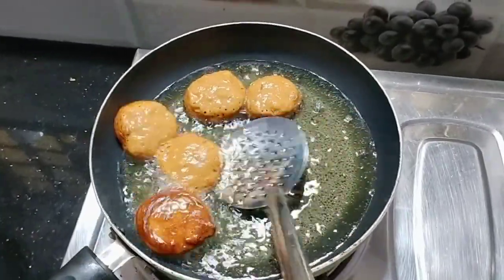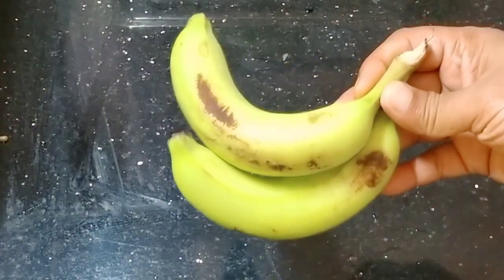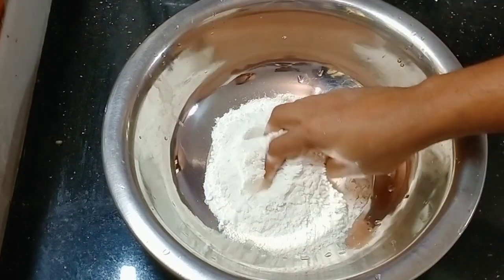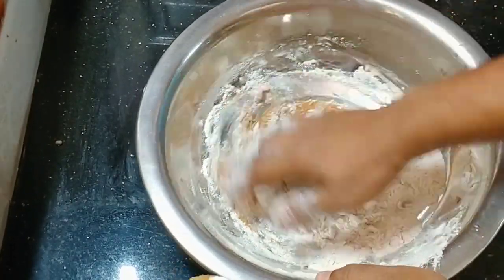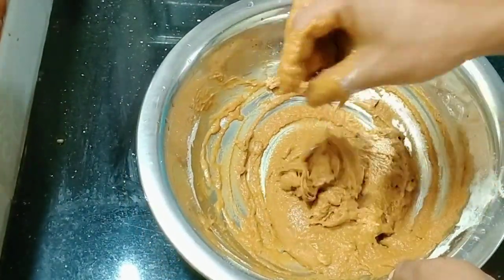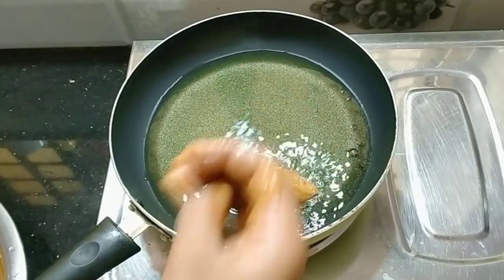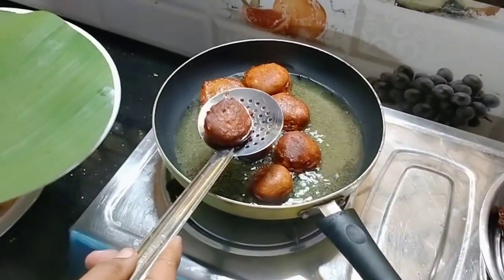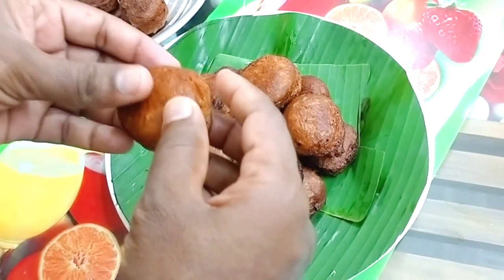|| How to make Wheat sweet Bonda in Tamil || கோதுமை மாவில் இனிப்பு போண்டா செய்வது எப்படி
This video is created for how to make easy and quick method of wheat sweet Bonda in Tamil language.If watch anyone this video can prepare this recipe of wheat Bonda . please subscribe my channel VIJAYANARAYANAN YouTube and support me thanking you.